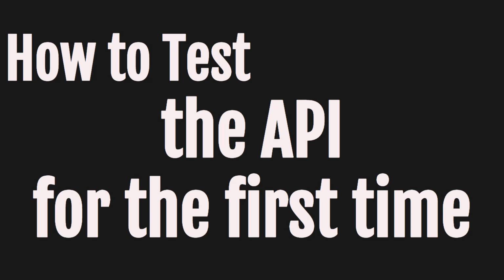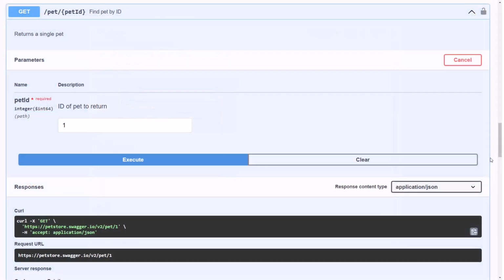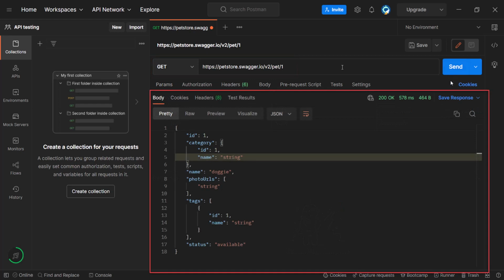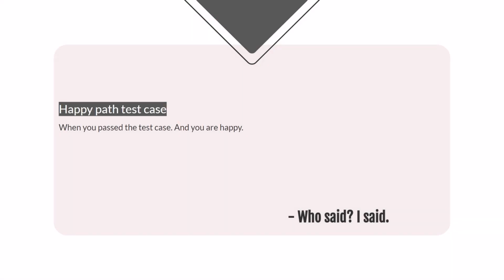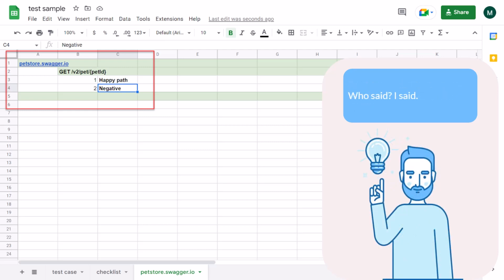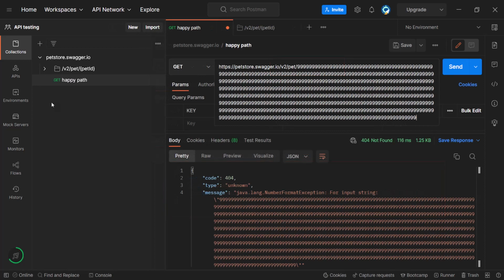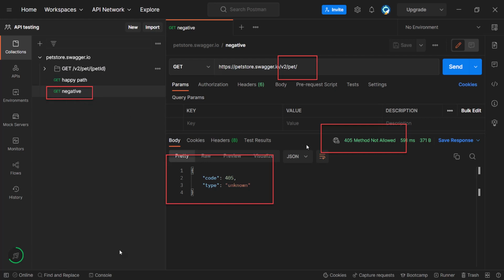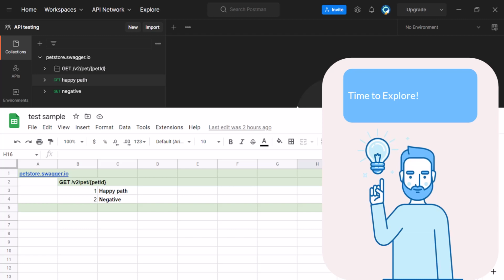How to Test the API for the first time